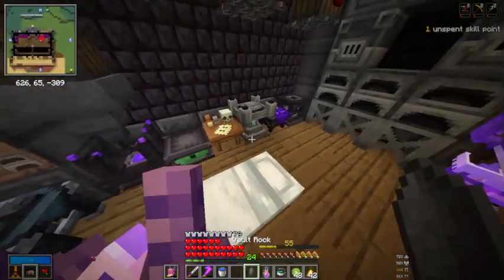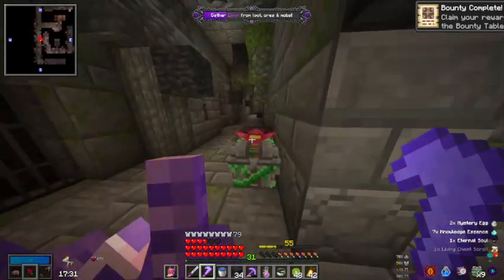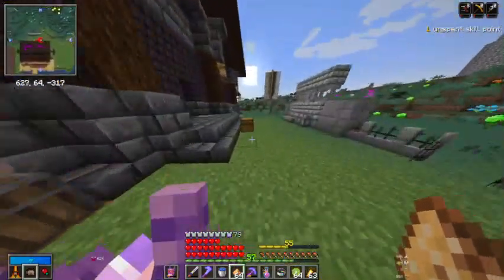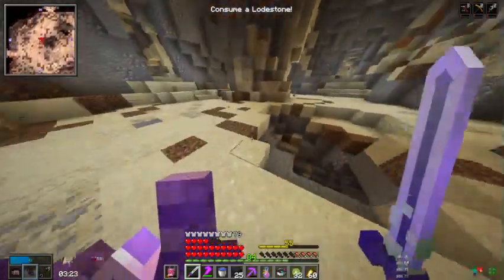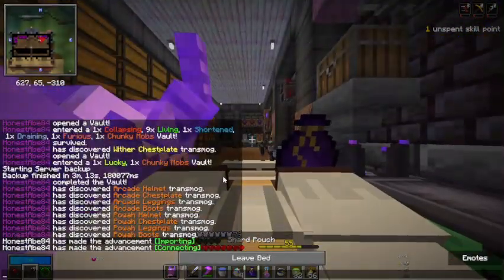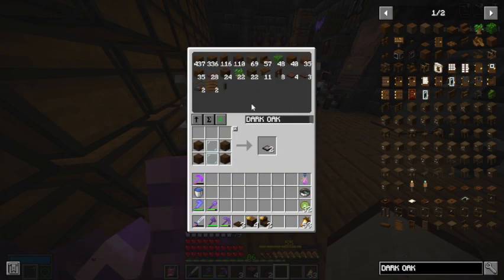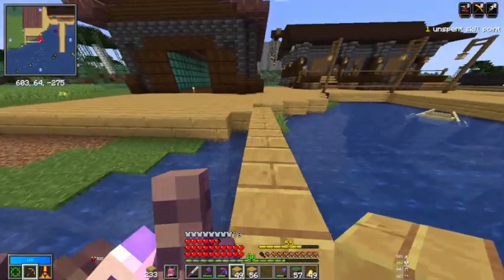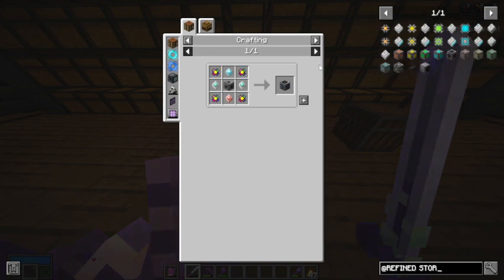VaultHunters VOD37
Elixer Rush and dock work